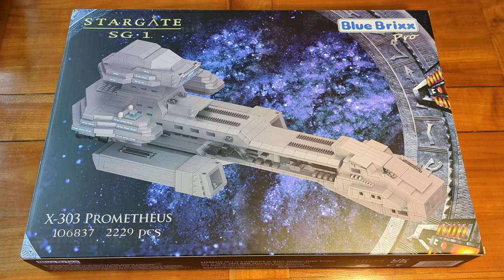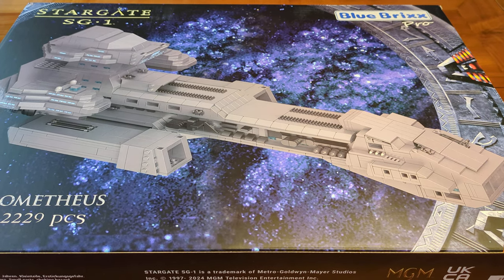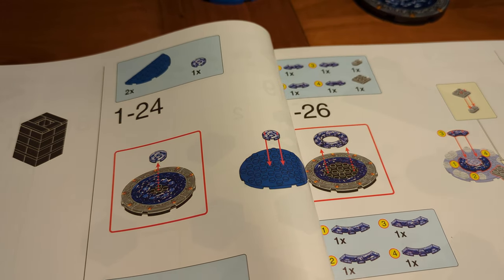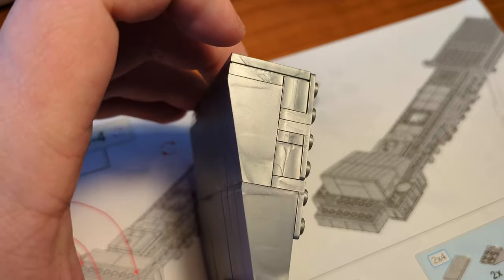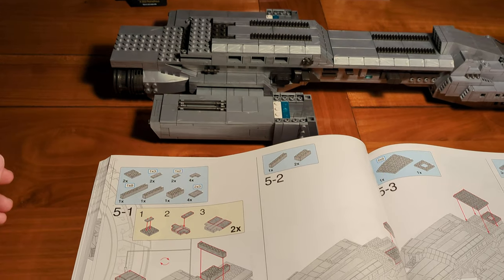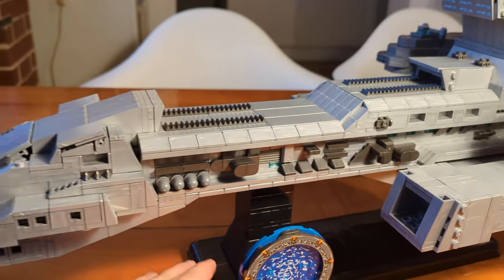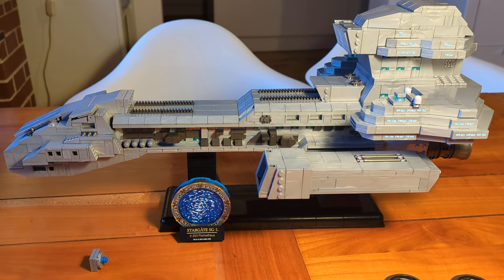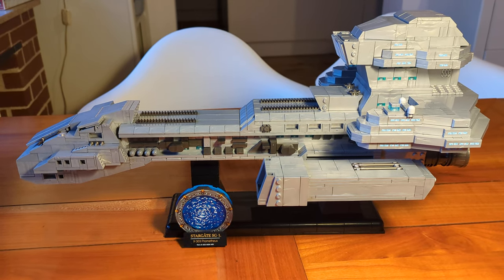I built BlueBrixx Stargate set 106837: X-303 Prometheus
CHAPTERS:
00:00 introduction
10:30 building process
32:45 completed build
41:33 conclusion